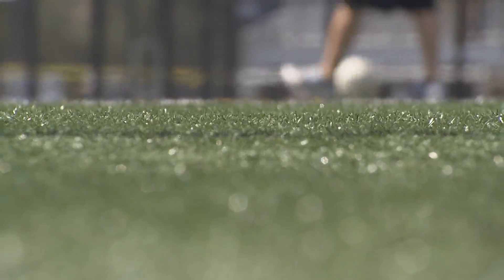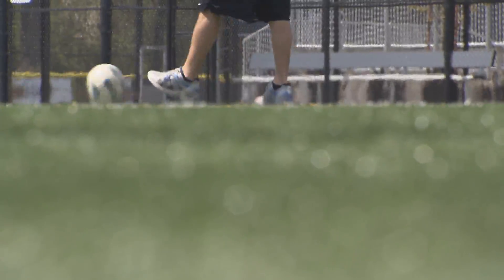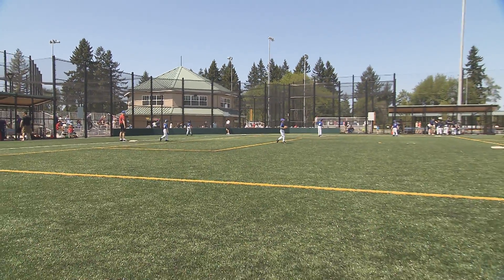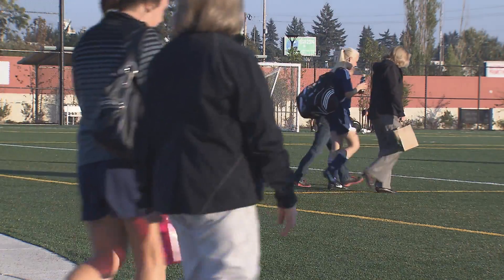LID techniques: Luke Jensen Sports Park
This video shows how rain gardens and synthetic turf work in the low impact development Luke Jensen Sports Park, Clark County Washington.